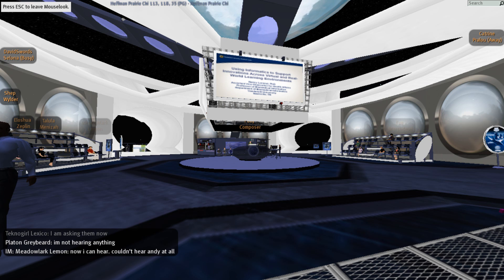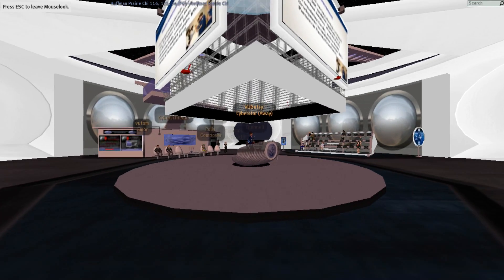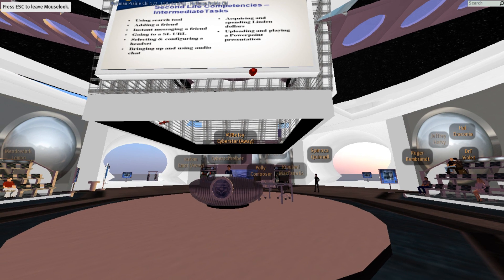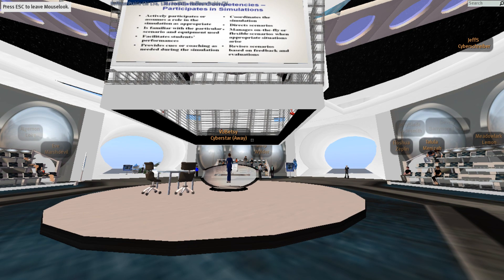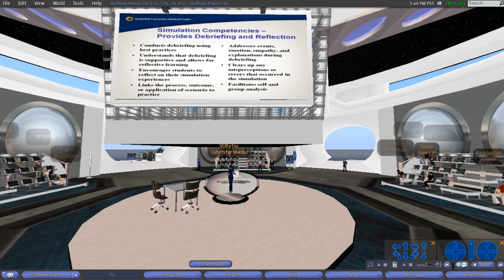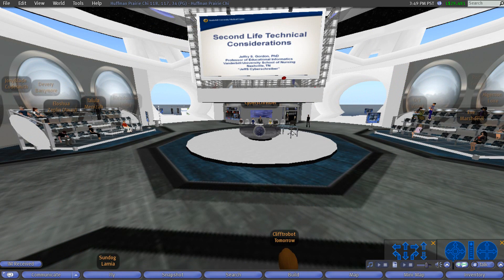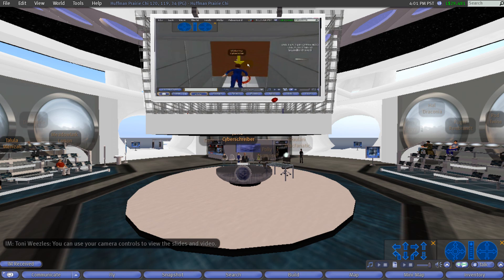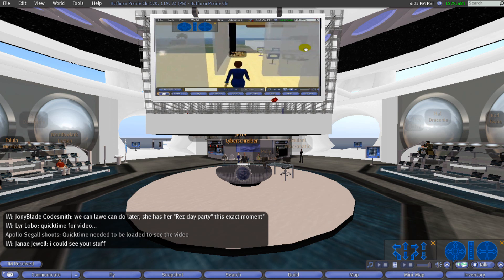Cliff & Toni's Second Life Attending a Conference (2/3) on Virtual Reality Healthcare, High Def 1080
A Conference hosted by the U.S. Air Force virtual Air Force base "Huffman Prairie Estate", developed in collaboration with the U.S. National Aeronautics Space Administration (NASA) & Jet Propulsion Laboratories (JPL), on an island in Second Life. The conference location is the Huffman Prairie "Chi Region" holographic extended virtual learning spaces' "Global Learning Forum Event Hall".  The Conference, "Educational Informatics: Supporting Authentic Learning Experiences", offers "a review of research and prototype explorations regarding the use of Second Life as a virtual reality world for the provision of educational informatics", & features Vanderbilt University keynote speakers Nancy M Lorenzi , M.L.S., M.A., Ph.D. , Professor of Biomedical Informatics, Clinical Professor in Nursing, Assistant Vice-Chancellor for Health Affairs, Department of Biomedical Informatics, Vanderbilt University Medical Center & Dr. Tom Elasy, Medical Director of the Eskind Diabetes Clinic, Director of the Prevention and Control Core of the Diabetes Research and Training Center, Vanderbilt University Medical Center, Vanderbilt University School of Medicine At the end of the conference the Air Force presented a video on the Huffman Prairie Estate, described as a virtual 3D immersive learning environment, exploring "the art of the possible" & providing a place for educators to identify and share promising educational technology in enhanced learning & performance using virtual reality.  The estate is organized into several specific focus regions including Omega (learning excursions and repository), MyBase/Zeta (role immersion & recruiting/simulation gaming for learning) & Chi (educational holograms).  The video can be viewed/downloaded in its entirety &/or focus region pieces on the Global Learning Design Studio Air University Innovations and Integrations Division website videos page, in the section "Product Table", where it reads "Estate video" which site offers a direct links to the video file